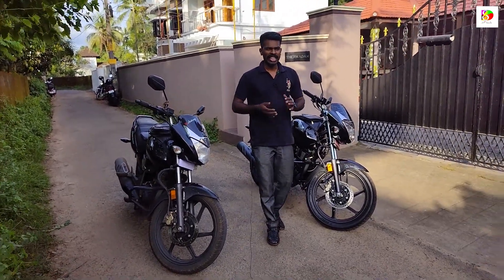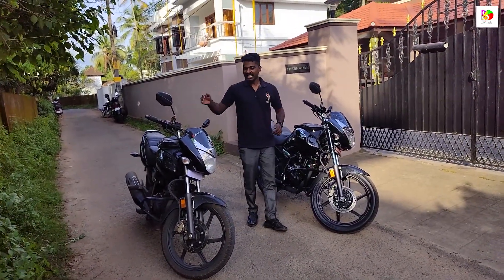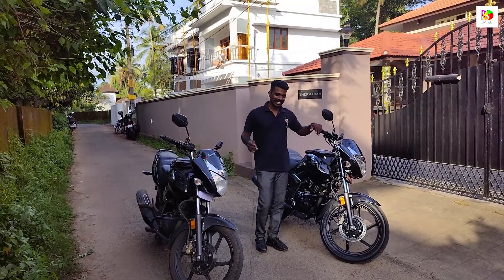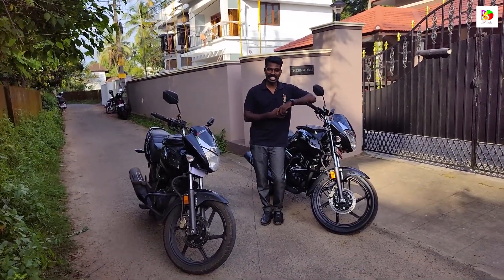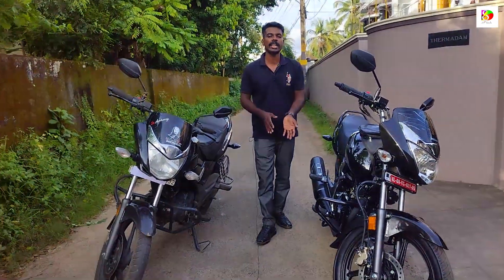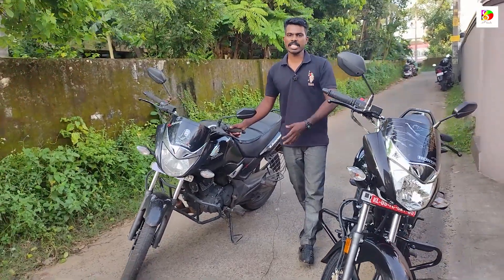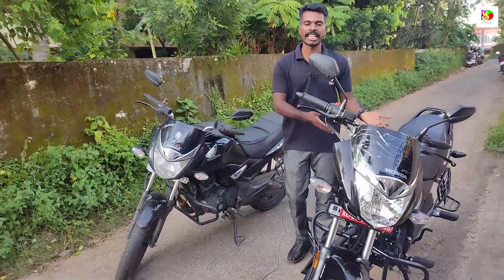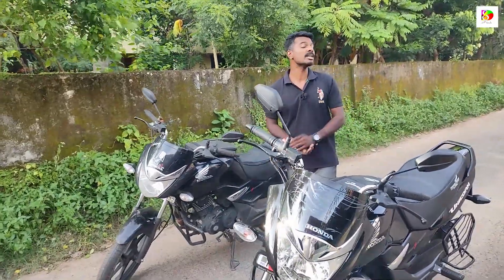Detailed Comparison Between Honda Unicorn 160 2022 And Unicorn 2020 | New Honda Unicorn 160 Bs6 2022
For Contact
please watch it for further information about tyres.

|| ANTI-PIRACY WARNING ||
This content is Copyrighted to D8 Tech.